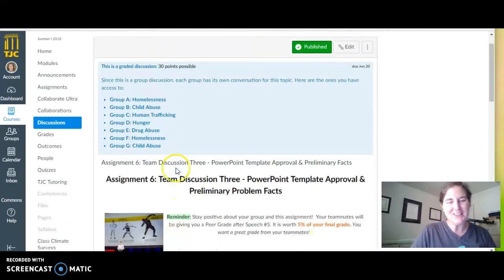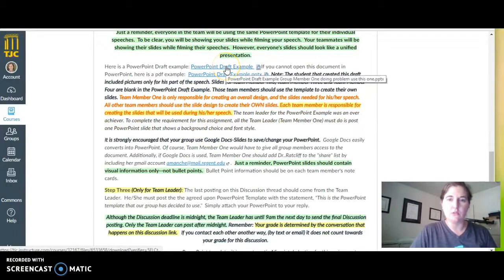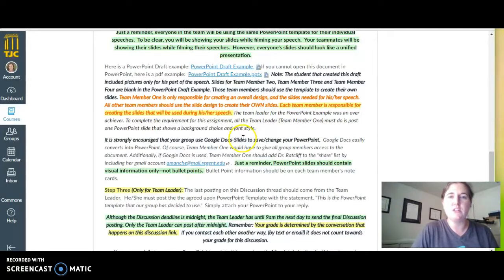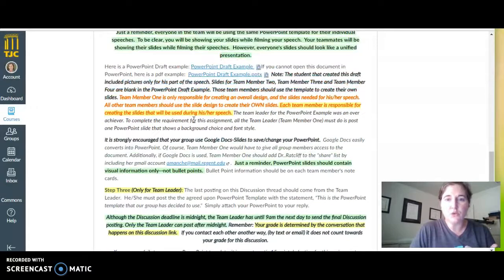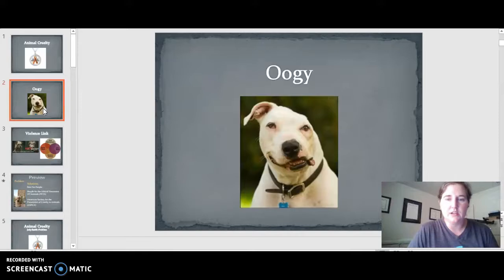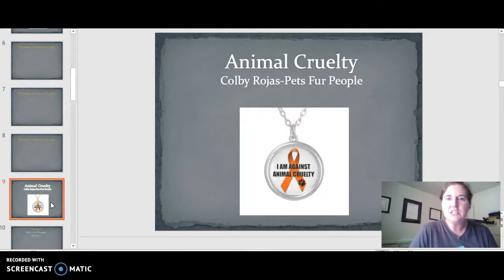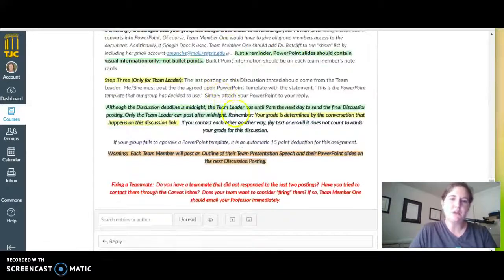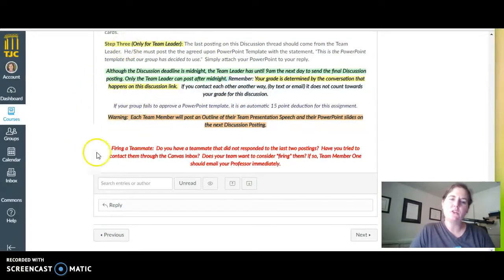Power Point in Team Presentation